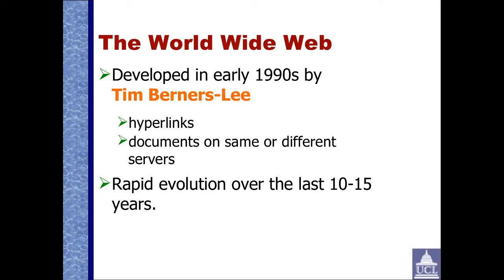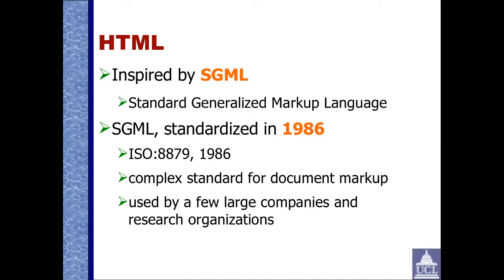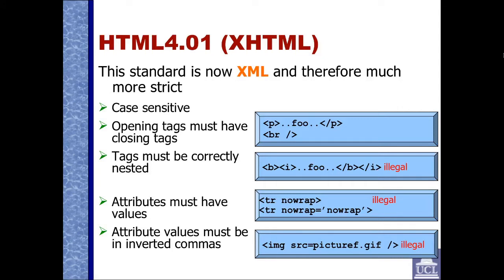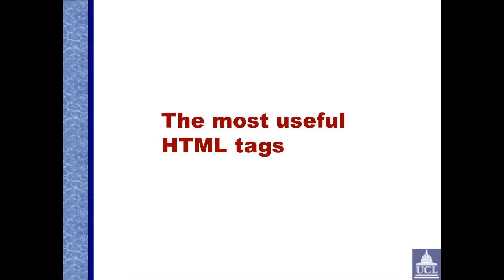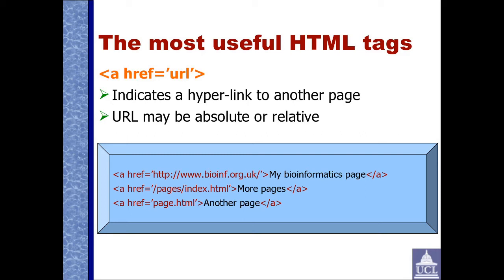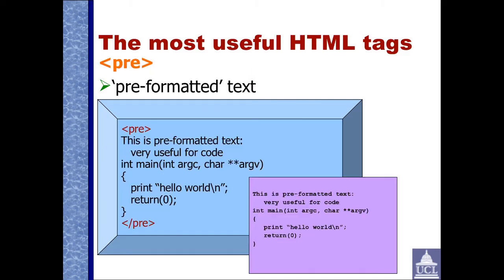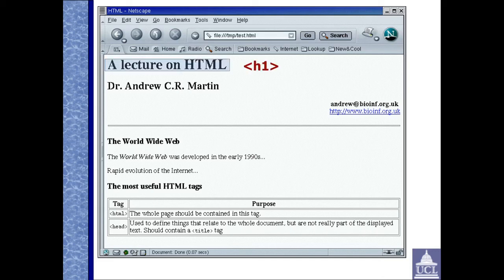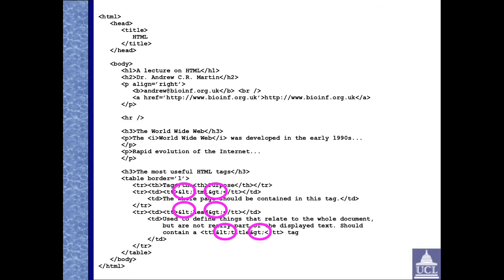Biocomputing II: XML, HTML and CSS Part2